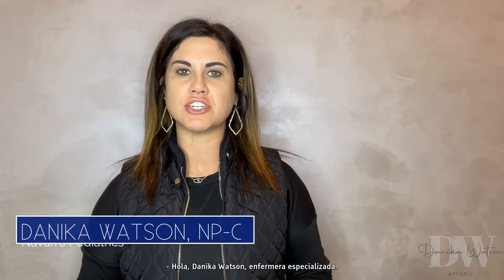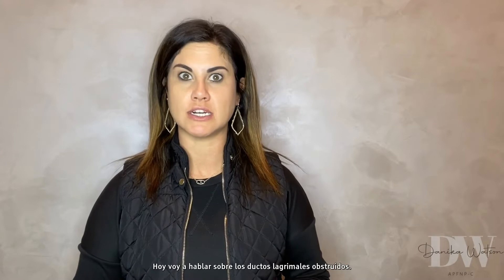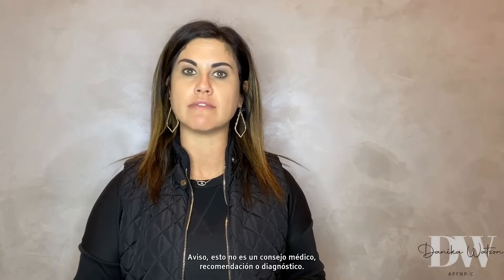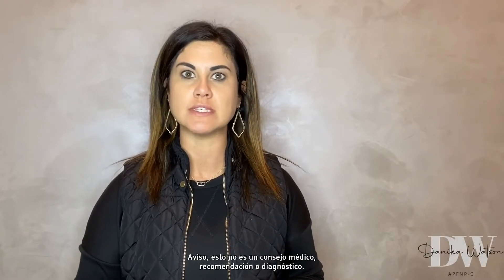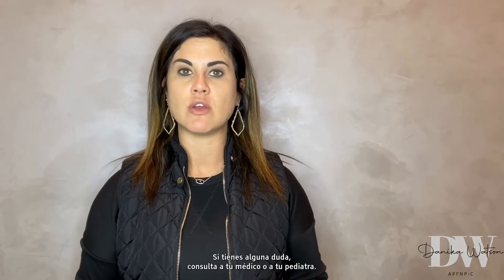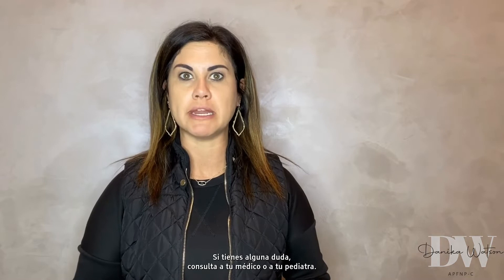Conducto Lagrimal Bloqueado, Danika Watson, NP-C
¡No se preocupe, los conductos lagrimales obstruidos son bastante comunes!

Los bebés recién nacidos pueden tener un conducto lagrimal bloqueado unos días después del nacimiento. En este video doy tips de como mantener el ojo limpio y cuando debes visitar a tu pediatra para descartar una posible infección.